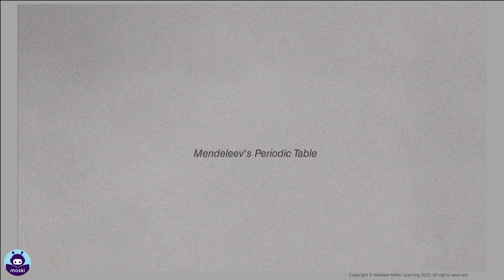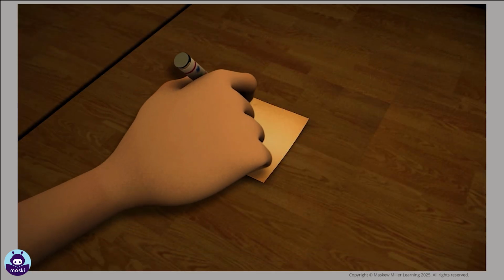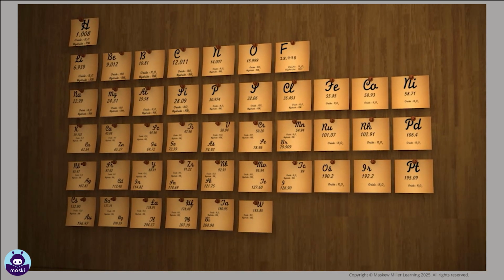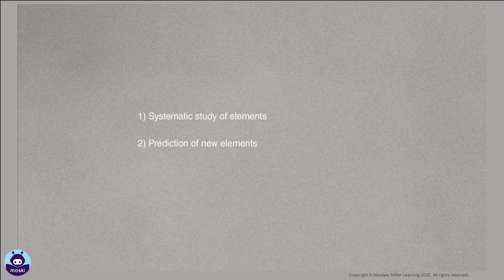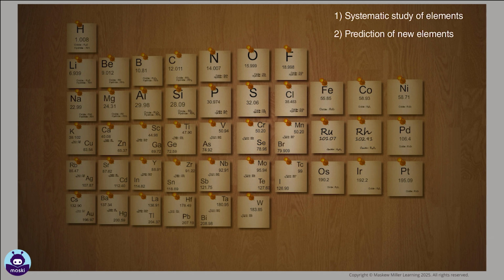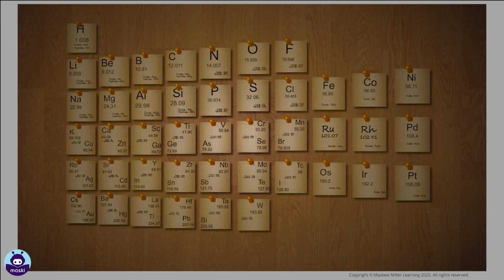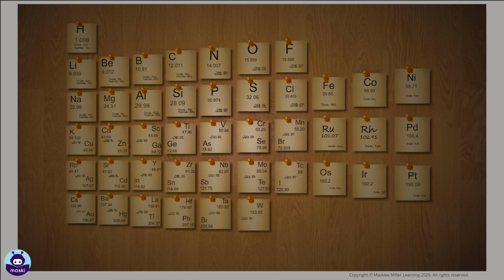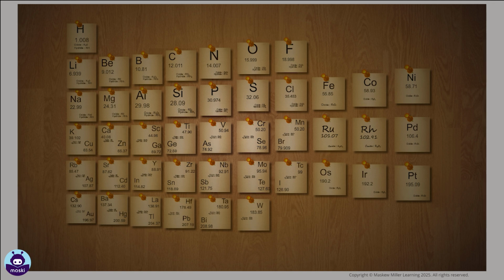[GRADE 10] Mendeleev's periodic table